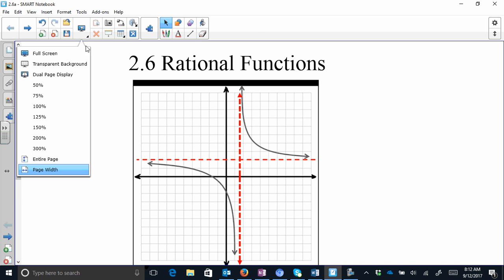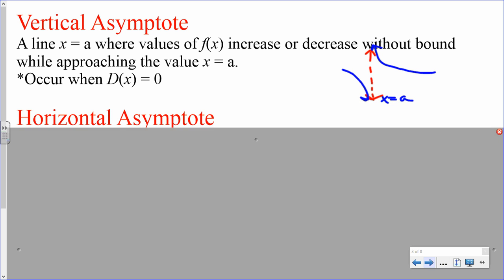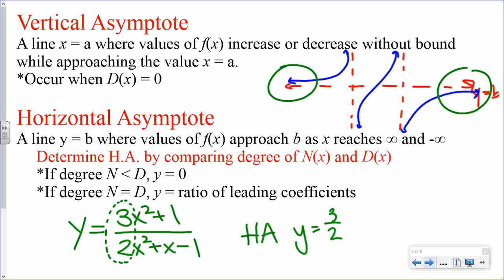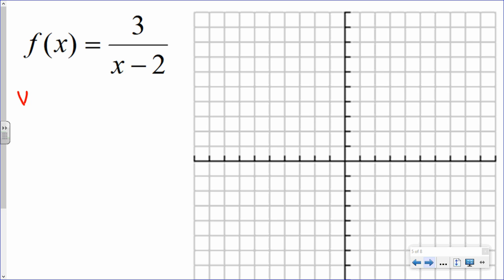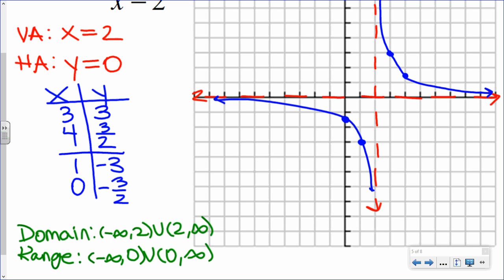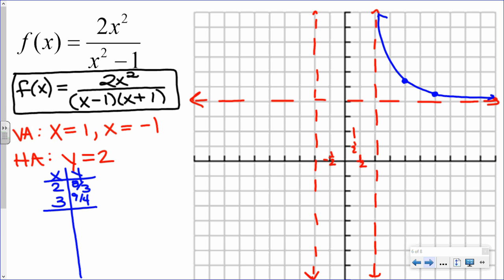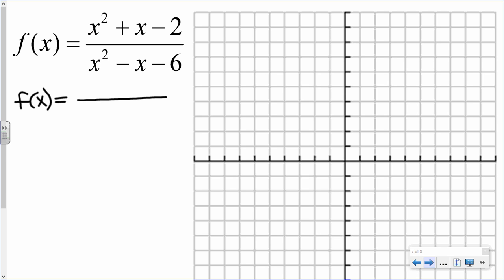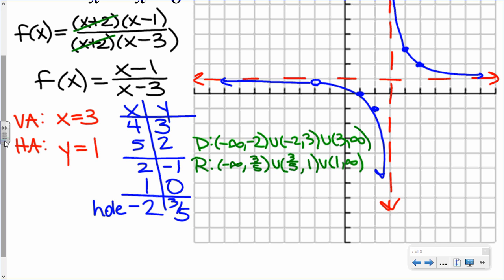2.6a (9/12/17) Honors PreCalculus